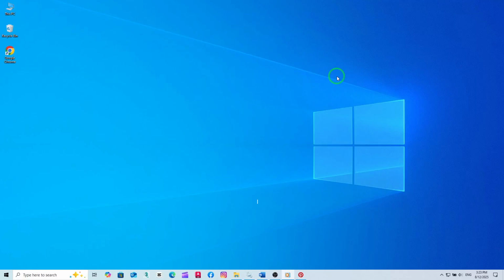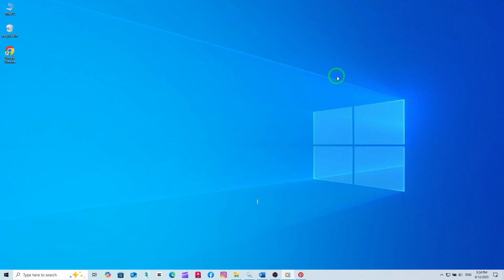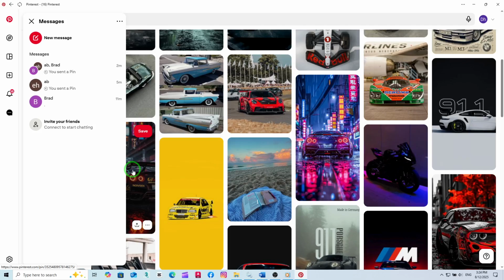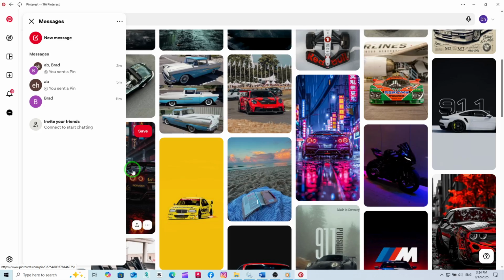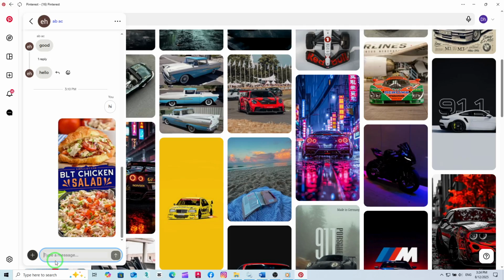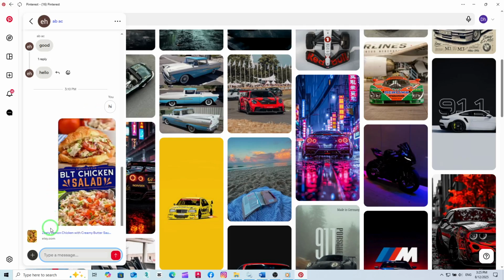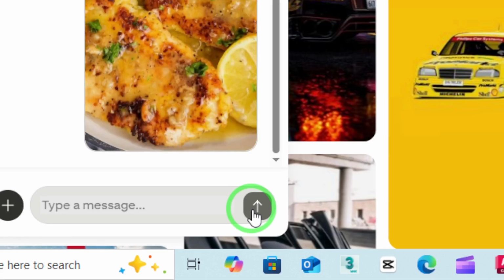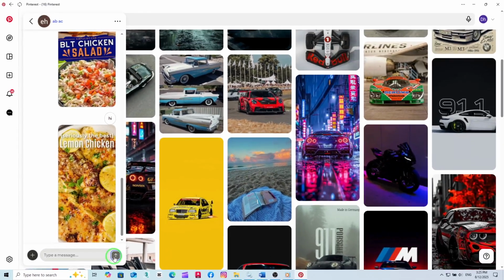How To Send A Pin With Text To Chat On Pinterest App On PC (New Update)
Learn how to send a Pin with text directly in the chat on the Pinterest app for PC with the new update. This simple guide will help you share your favorite Pins easily while chatting with friends or collaborators.

1. Open Pinterest app

2. Click on Messages from the left side menu

3. Click on the chat to open it

4. Click on the plus icon, choose the Pin

5. Type the message you want, click Send-

Chapters:
00:00 Intro
00:12 Soultion
01:05 Outro